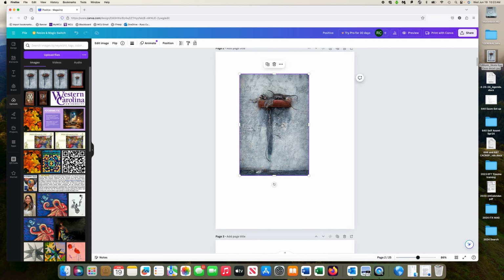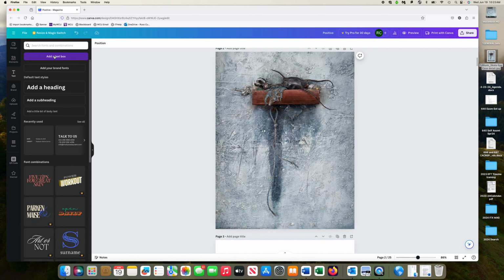Creating a Magazine page in Canva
How to create your Canva magazine page